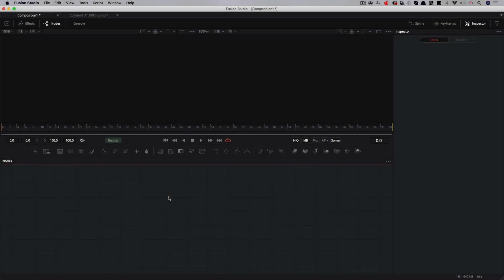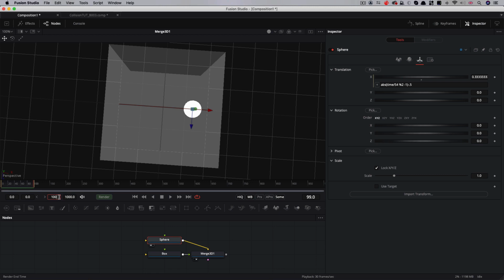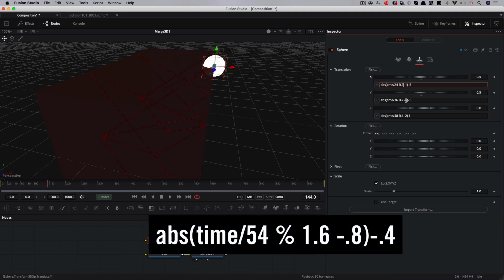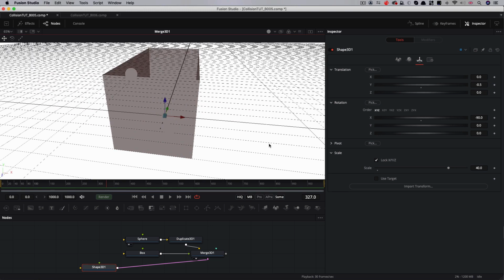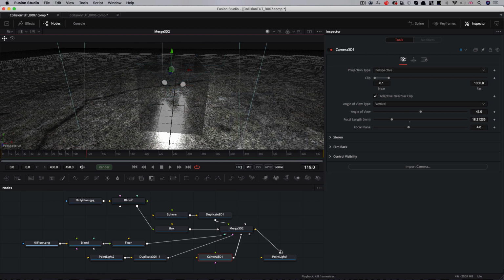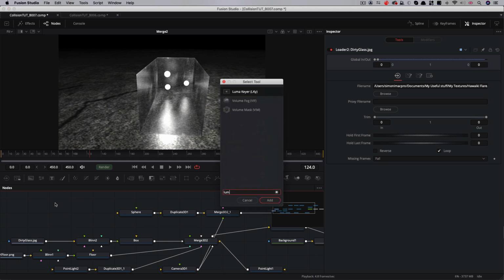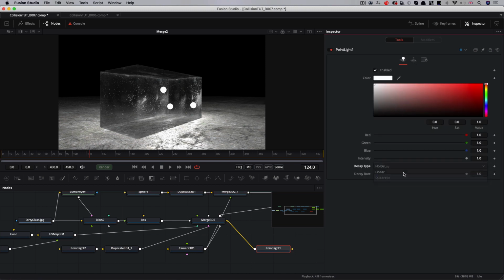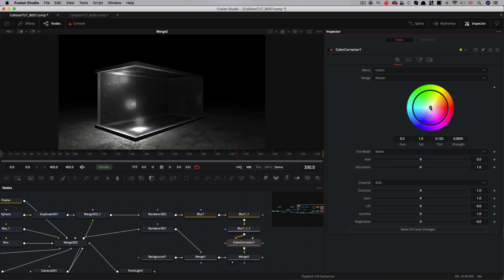DaVinci Resolve Fusion: Procedural Collision Tutorial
A lot of interesting techniques in this procedural collision project: the collision effect itself; the glowing, self-illuminated spheres; the perspex box; and a lot more. A useful Fusion workout. Assets